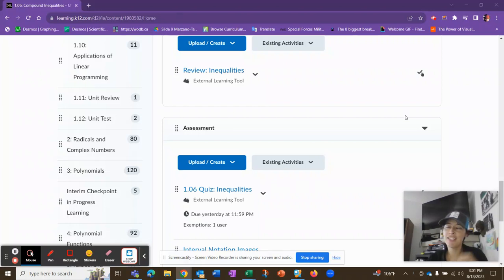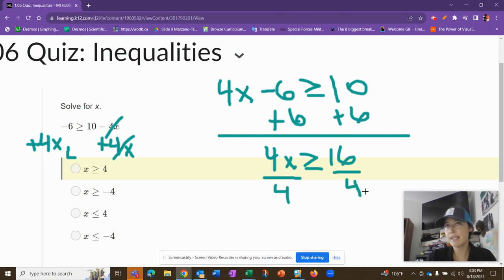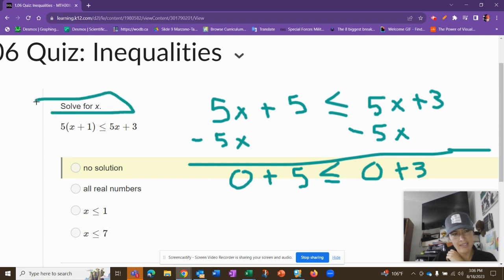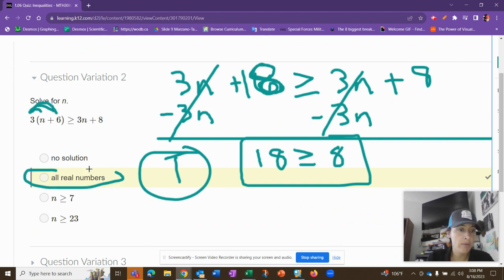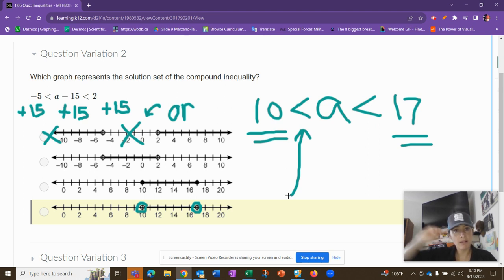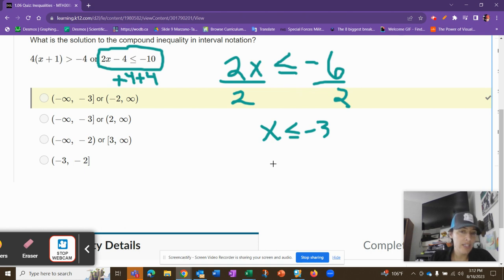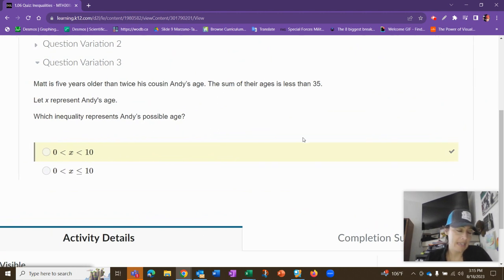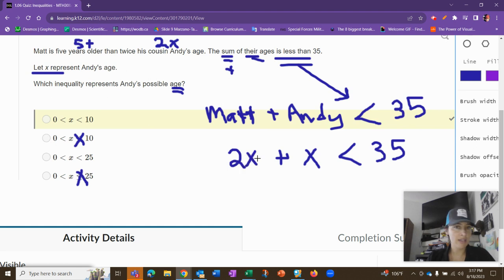Alg2SemA Quiz 1.06 Help Video